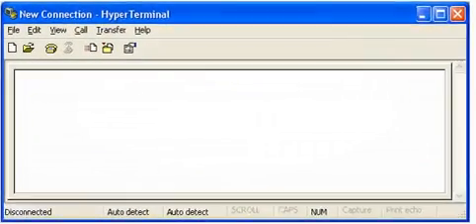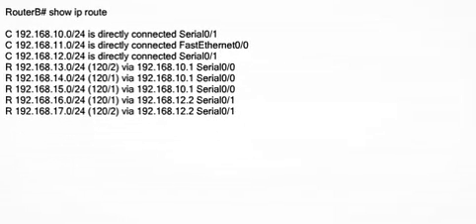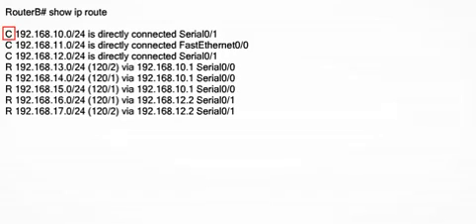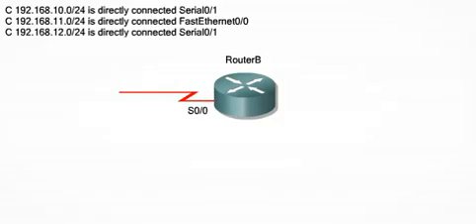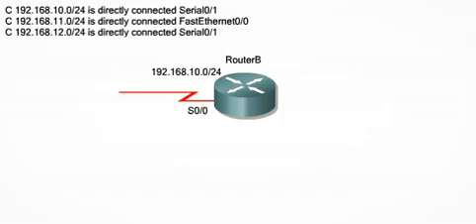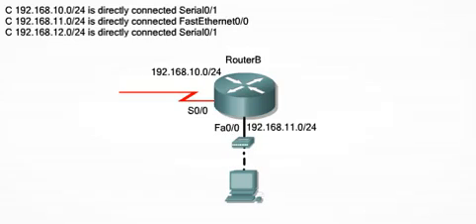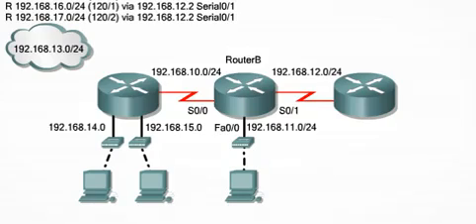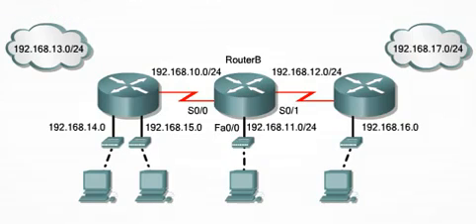Analyzing a Routing Table